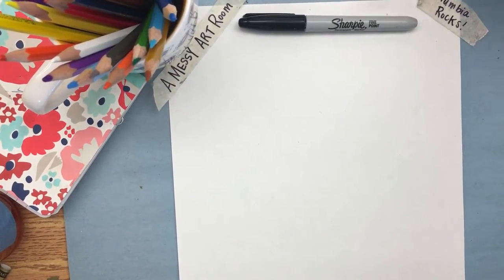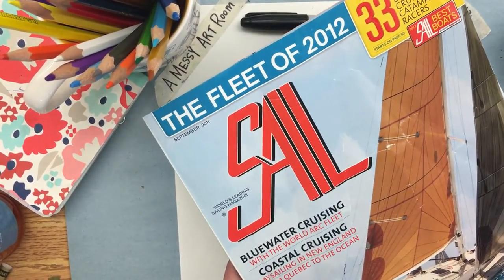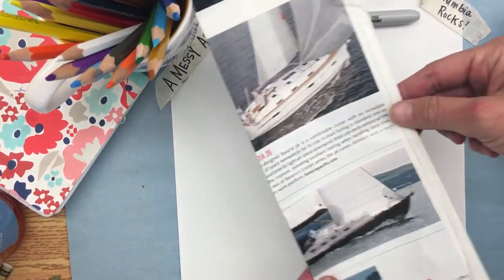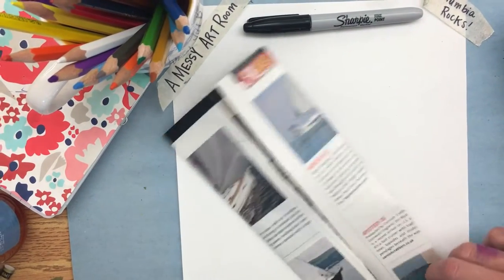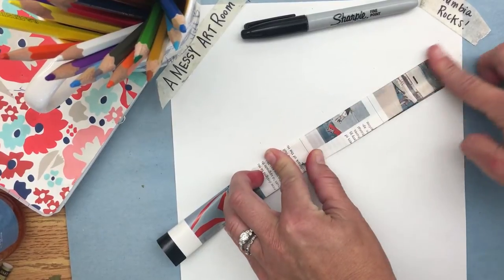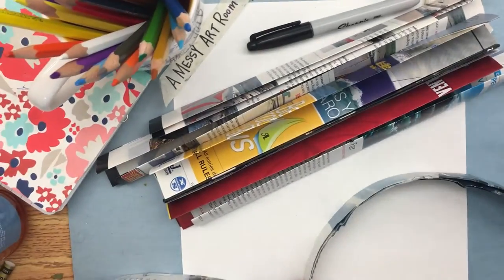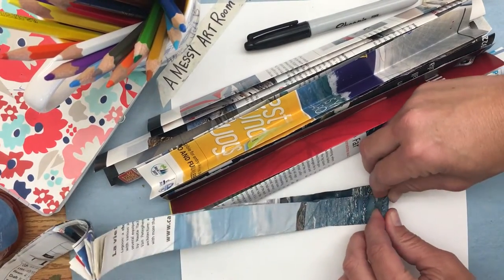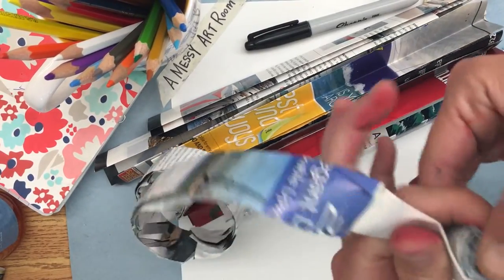A Messy Art Room: Recycled Magazine Bowls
This video shows you how to create a bowl or pot out of magazine pages and tape. Modge Podge can be used when complete to secure the form. Enjoy. Recommended for 4th grade to 105 year olds!